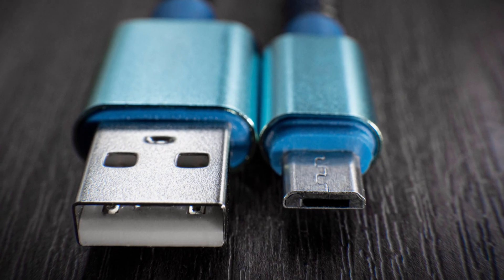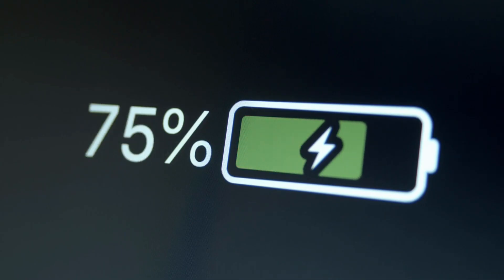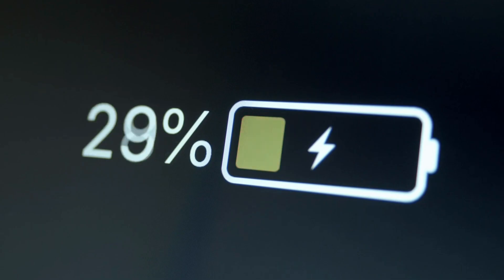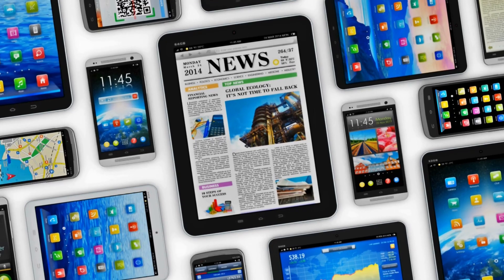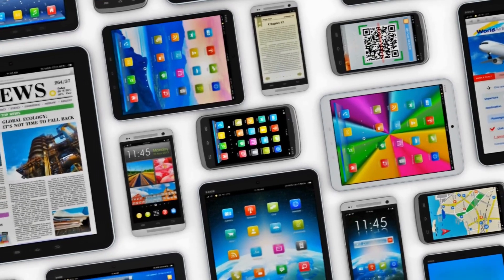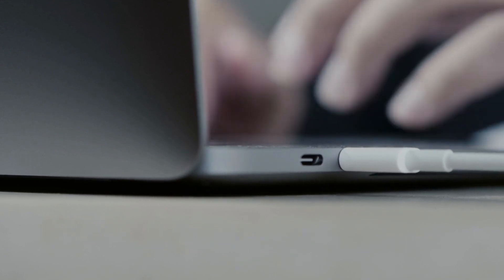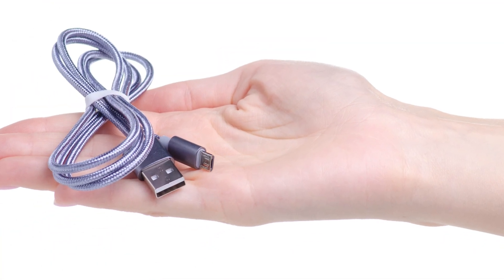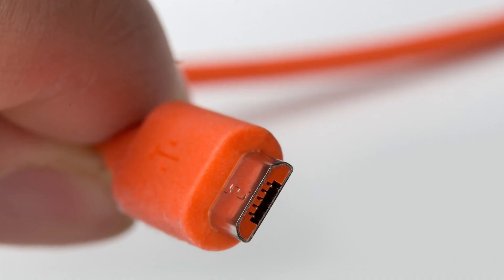USB C vs Micro USB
Today, we'll be diving into the world of USB connectors and exploring the differences between USB-C and Micro USB. With the rapid advancement of technology, it's important to stay informed about the various types of connectors available in the market. So, let's jump right in and learn more about USB-C and Micro USB.

[Hook Message]

Calling all gadget lovers! USB-C or Micro USB? It's a tough decision, but fear not! We're here to break it down for you. Join us as we compare their features, speed, and compatibility, helping you make an informed choice for your tech needs.

1. USB-C:
USB-C, also known as USB Type-C, is the latest standard in USB connectors. It offers a reversible design, which means you can plug it in either way without worrying about the orientation. USB-C supports faster data transfer speeds, higher power delivery, and the ability to connect multiple devices simultaneously. Its compact size and versatility have made it a popular choice for many modern devices, including smartphones, tablets, laptops, and even gaming consoles.

2. Micro USB:
Micro USB is a commonly used connector in various electronic devices. It has a smaller form factor compared to USB-C and is widely used in older smartphones, tablets, and other devices. Micro USB is a reliable and cost-effective option for charging and data transfer, but it does have some limitations. It has a non-reversible design, meaning you need to ensure the correct orientation when plugging it in. Additionally, Micro USB does not support the same data transfer speeds and power delivery capabilities as USB-C.

3. Data Transfer Speed:
When it comes to data transfer speeds, USB-C has the upper hand. It supports the USB 3.1 standard, which can deliver data transfer rates of up to 10 Gbps. This means you can transfer large files, such as videos or photos, much faster compared to Micro USB. On the other hand, Micro USB typically supports USB 2.0 or USB 3.0, which have slower data transfer rates ranging from 480 Mbps to 5 Gbps.

4. Power Delivery:
USB-C also shines in terms of power delivery. It can deliver more power to devices, allowing for faster charging and powering of high-demand devices like laptops and monitors. USB-C's power delivery capabilities are standardized, which means you can use the same charger for multiple devices. In contrast, Micro USB has more limited power delivery capabilities and may not provide sufficient power for charging certain devices or powering peripherals.

5. Compatibility:
One advantage of Micro USB is its widespread compatibility. Many older devices still use Micro USB, and you'll find a wide range of accessories and cables readily available. However, with the growing adoption of USB-C, newer devices are increasingly transitioning to this standard. As a result, USB-C compatibility is becoming more important, especially for future-proofing your devices and ensuring seamless connectivity.

Conclusion:
In conclusion, both USB-C and Micro USB have their strengths and weaknesses. USB-C offers faster data transfer speeds, higher power delivery, and a reversible design, making it ideal for modern devices. On the other hand, Micro USB is widely compatible and is still prevalent in many older devices. When choosing between USB-C and Micro USB, consider the specific requirements of your devices and prioritize factors like data transfer speeds, power delivery, and future compatibility. We hope this video has provided you with a better